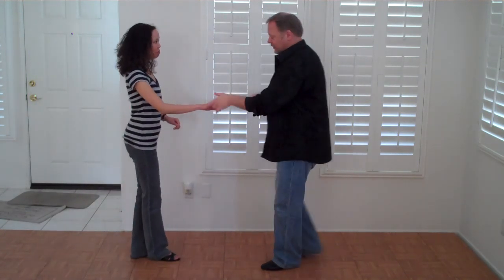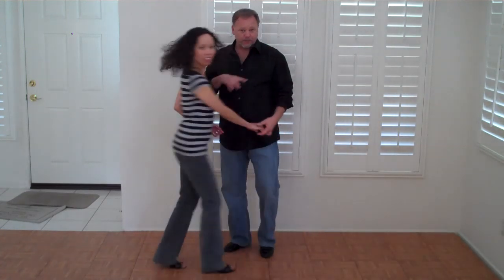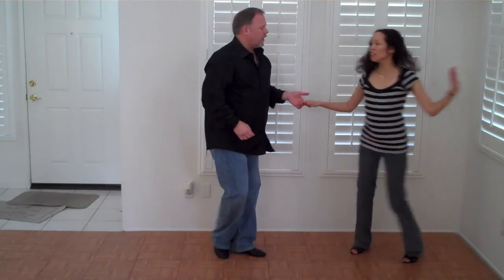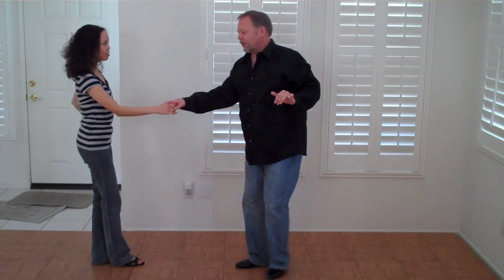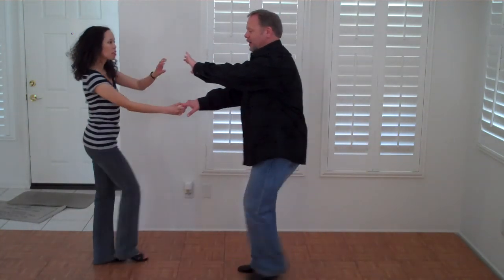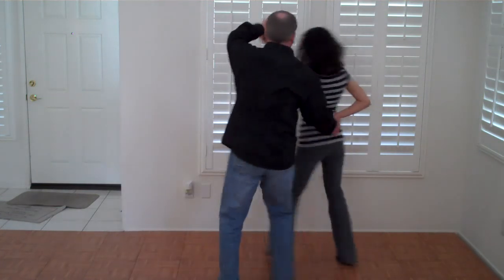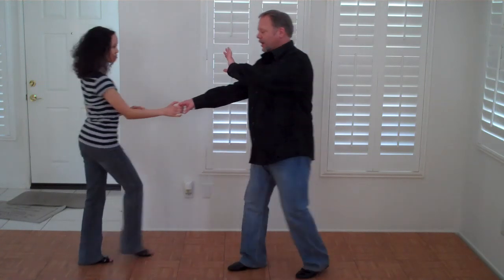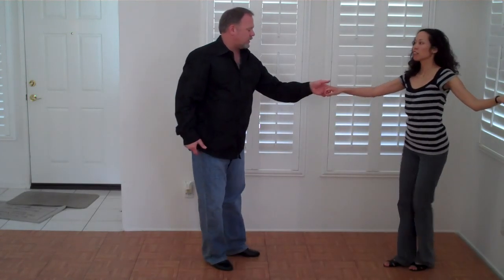West Coast Swing Whip Variation #2 dance lessons online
West Coast Swing
Palm Springs Swing Dance Classic
& Swing Boot Camp
dance lessons online
 a move I taught in January during our regular weekly West Coast Swing class. It demonstrates a whip variation.

More information about our weekly classes and events can be found on our